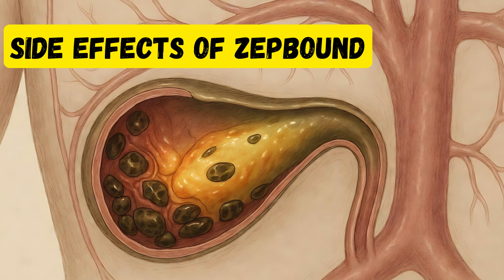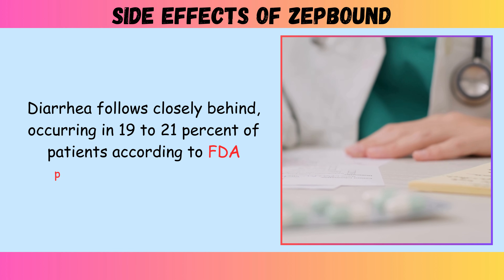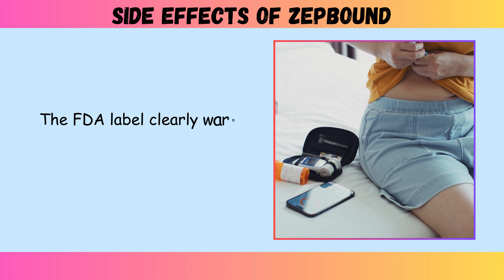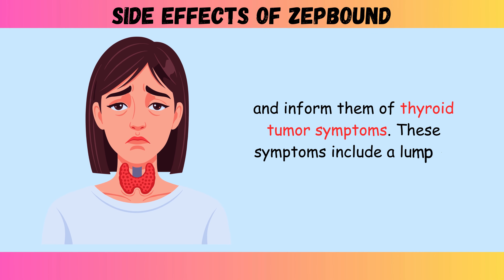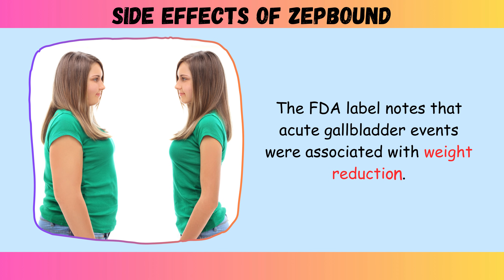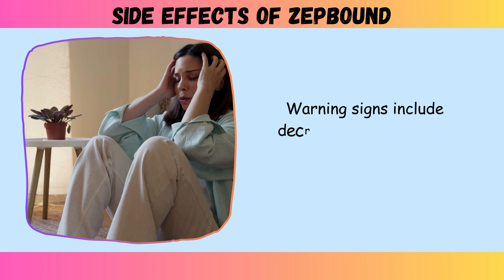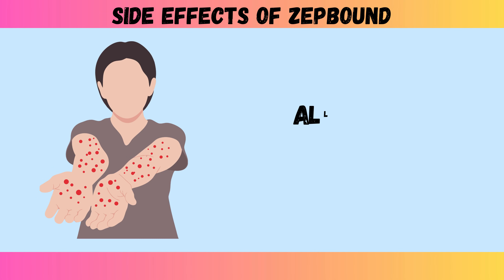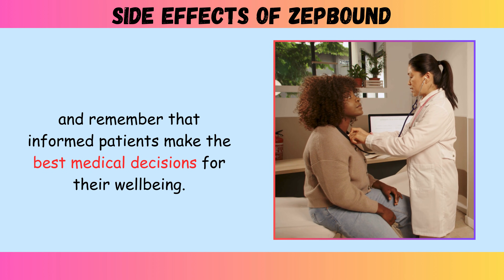top 9 Side Effects of Zepbound (Doctors Never Say This)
9 Side Effects of Zepbound You Need to Know Before Starting Treatment
Zepbound (tirzepatide) has shown remarkable weight loss results, but understanding its side effects is crucial for safe use. This video covers the nine most important adverse reactions backed by clinical trial data and FDA prescribing information.
📋 Topics Covered: • Gastrointestinal disturbances (nausea, diarrhea, vomiting) • Injection site reactions • Hypoglycemia risk • Thyroid tumor concerns (Black Box Warning) • Pancreatitis • Gallbladder complications • Cardiovascular effects and heart rate changes • Kidney function concerns • Allergic reactions and hypersensitivity
💬 If you found this information helpful, type "helpful" in the comments!